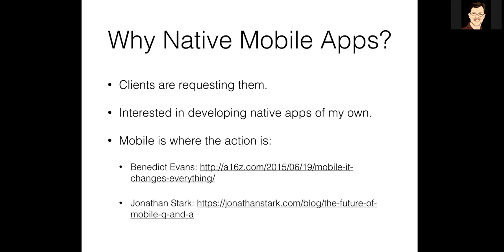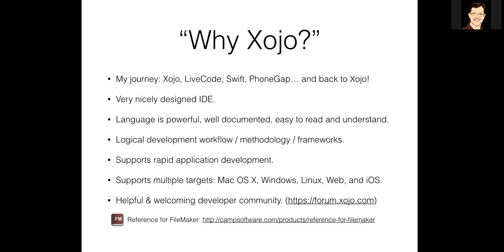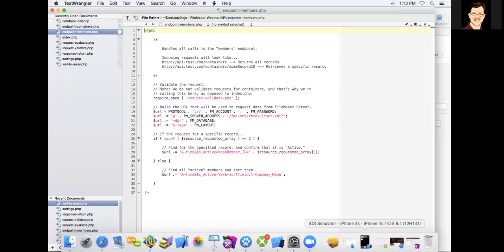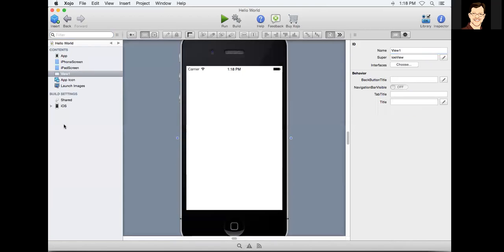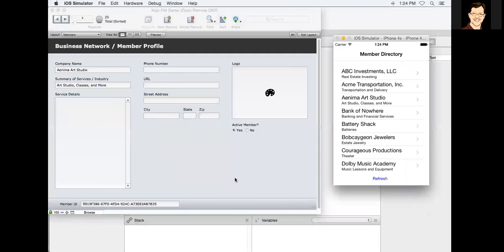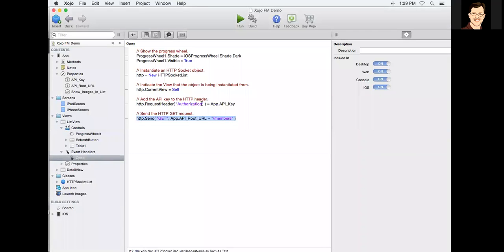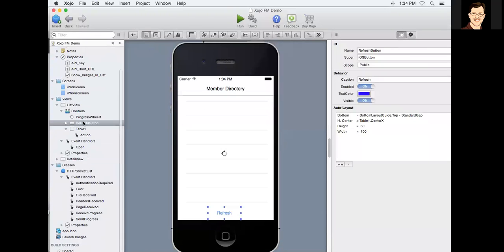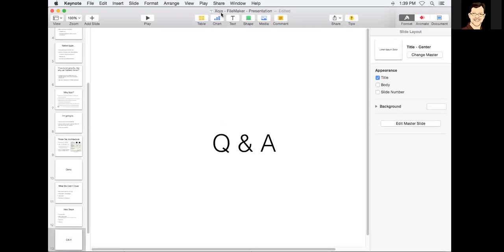Develop Native iOS Apps That Integrate With FileMaker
FileMaker developer (and Xojo newcomer) Tim Dietrich demonstrates how to use Xojo to create a true native iOS app that uses data stored in a FileMaker database.